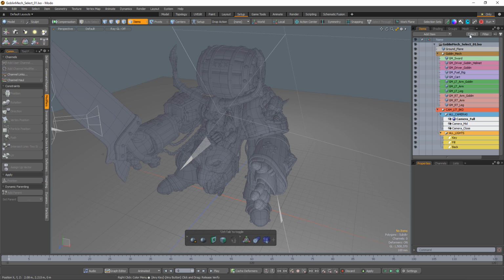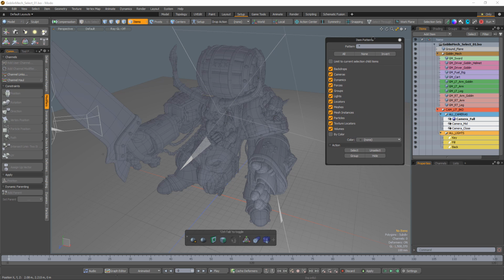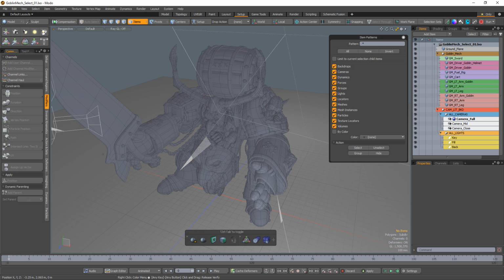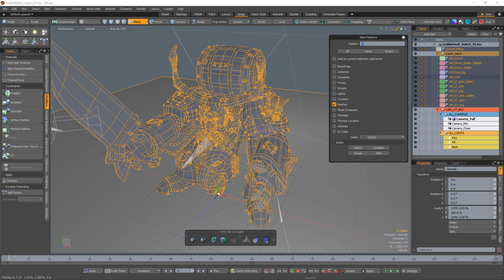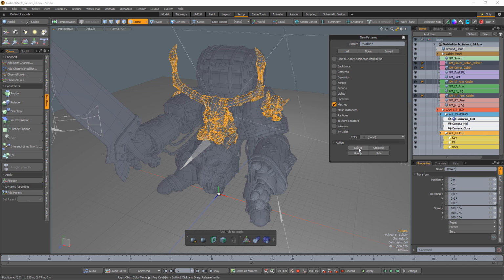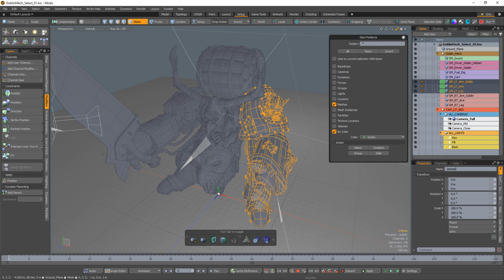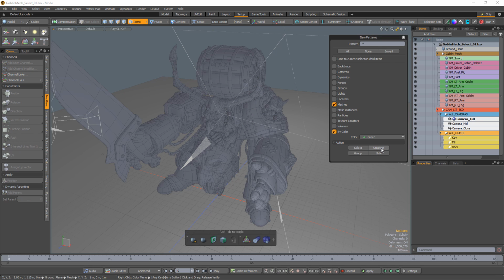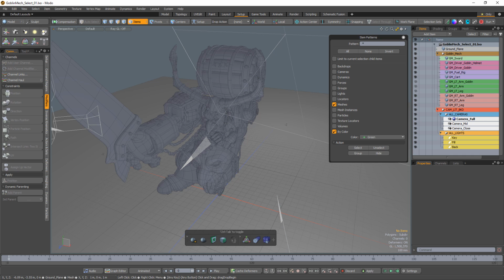MODO 11 | Select Pattern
The Select Pattern options enable you to select items based on a variety of attributes and conditions. Like the Filter options, you can use select pattern on several generic types or on color tags. This quick introduction to the Select Pattern options in MODO shows a few examples of this feature in action.